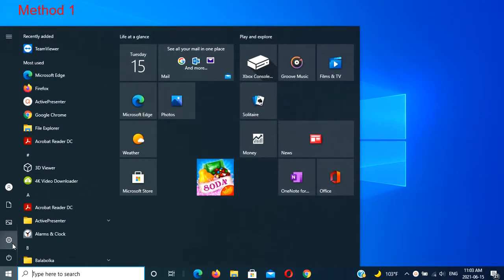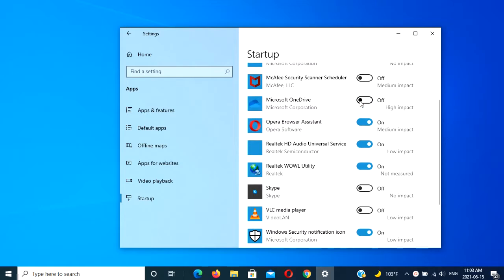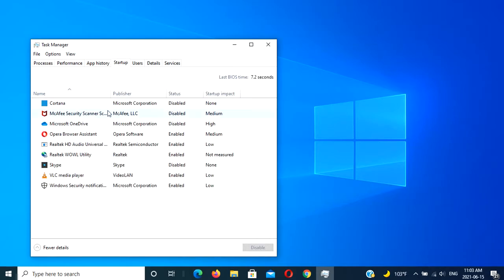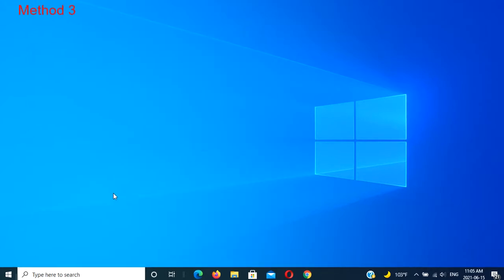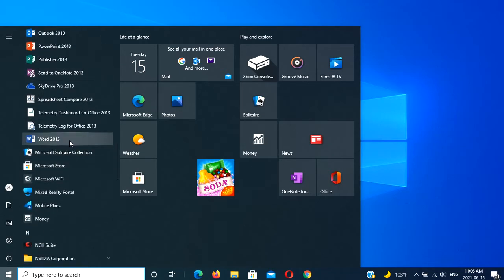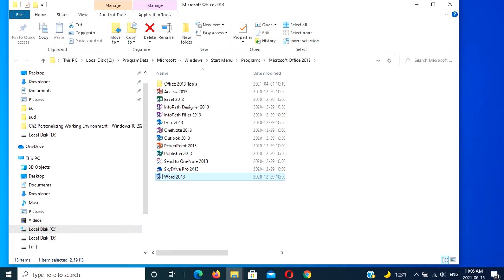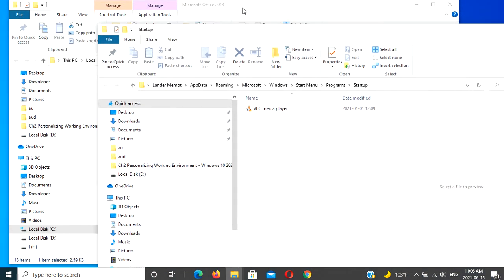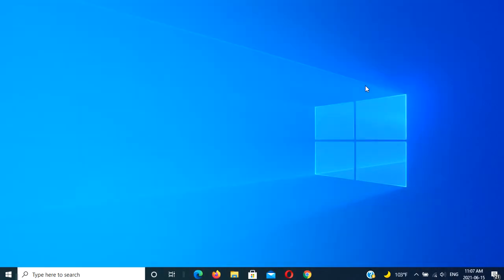How to add an app to run automatically at startup in Windows 10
this video covers "How to add an app to run automatically at startup in Windows 10"